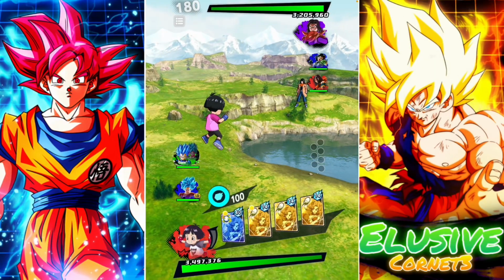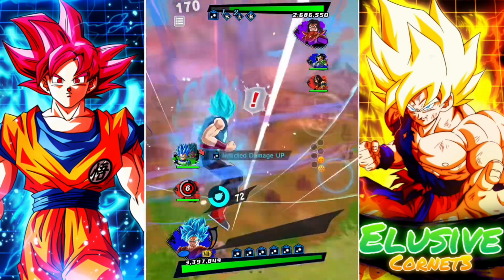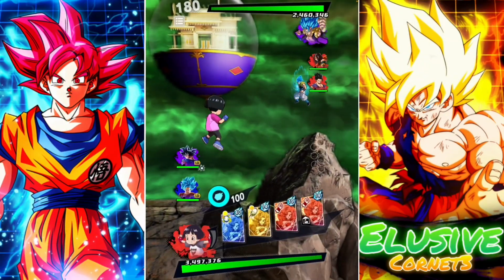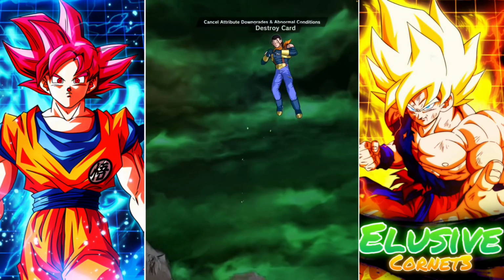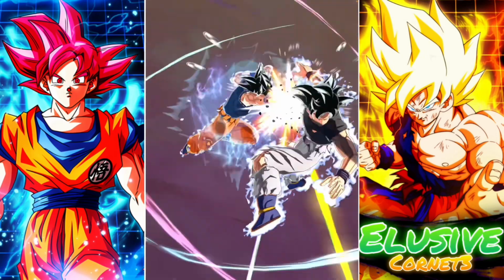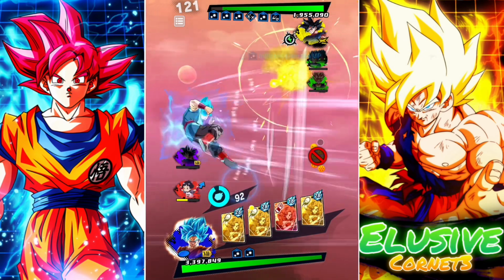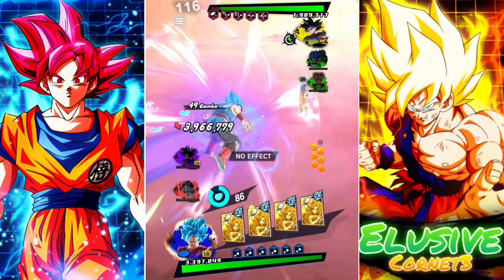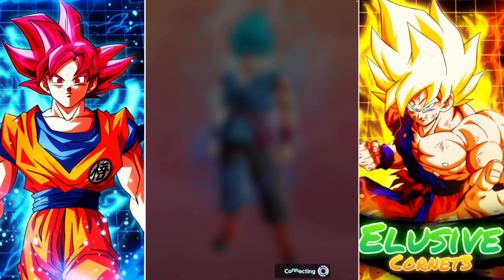One of The Most PERFECT Characters Ever Released (he still cooks) 🔥